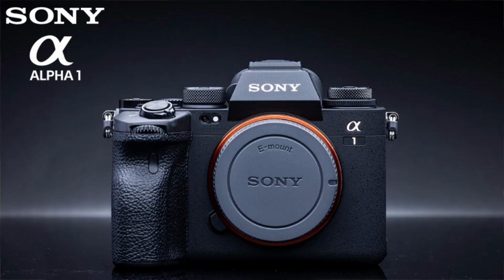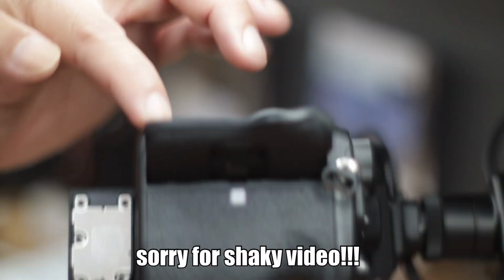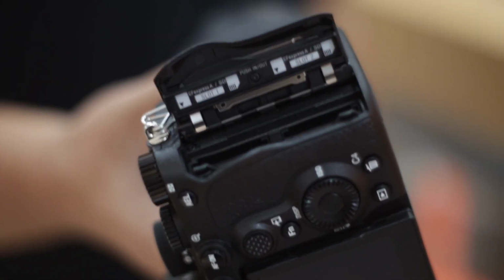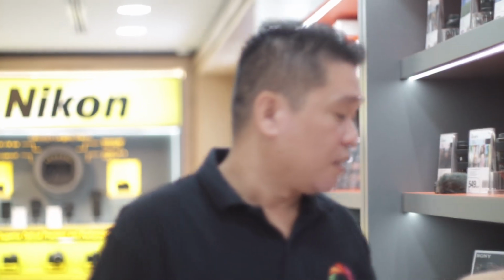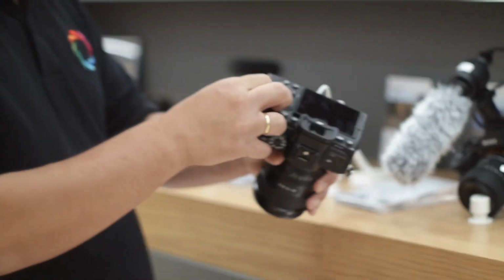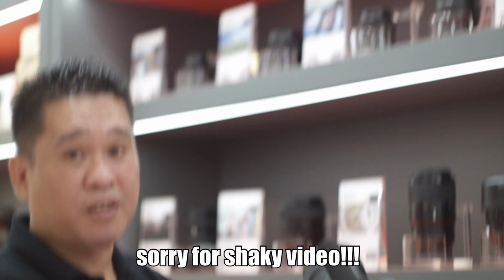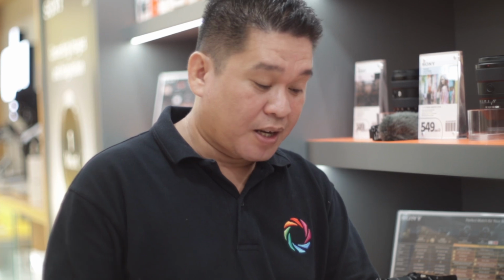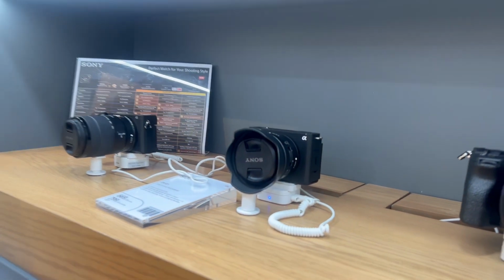THE BEST SONY CAMERA 2023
you can also check here:

SONY ZV-E1
SONY A7 IV
SONY A7R IV
SONY A7R V
SONY A7S III
SONY A1